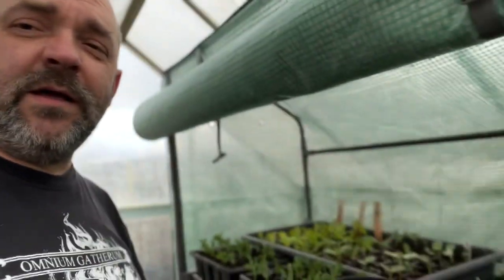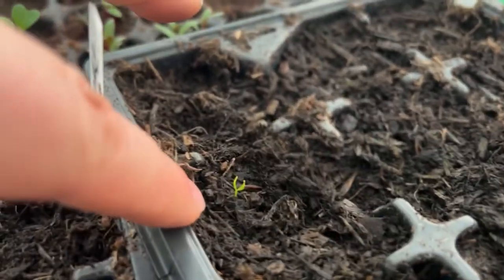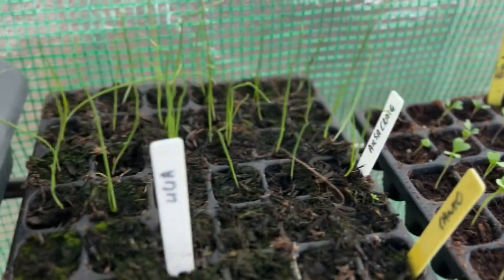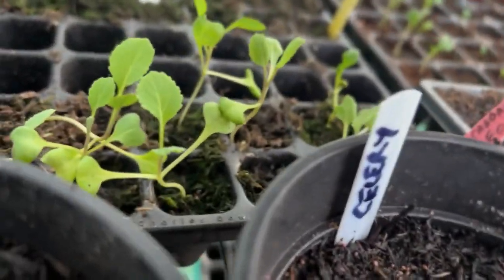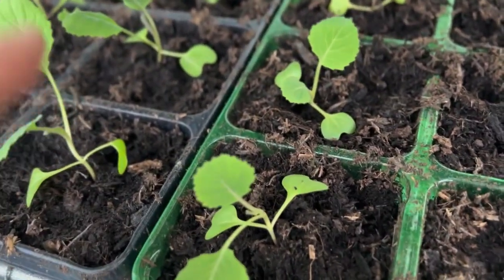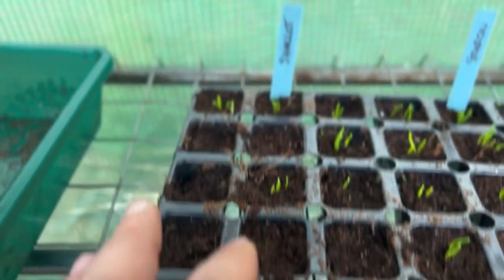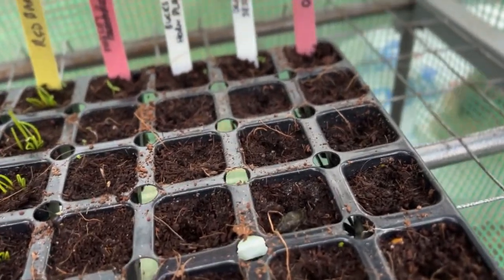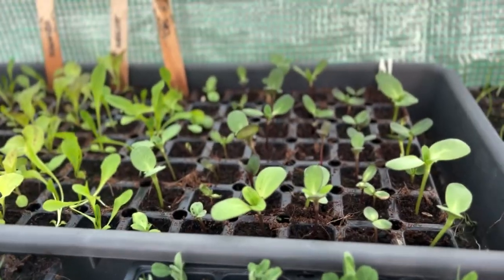The Infernal Plot rides again!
Been off YouTube for a while trying to shake a chest infection. Literally couldn’t speak without my lungs wanting to exit through my mouth….

Back though.

Seed trays full and a season of growth, hot sauce making and inevitable disasters beckons!